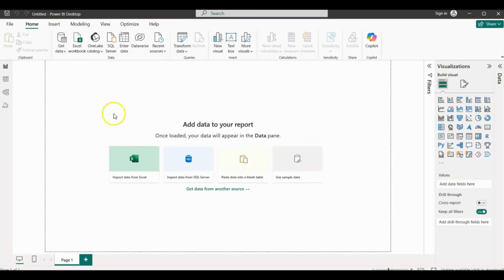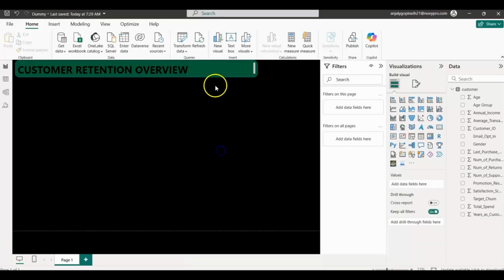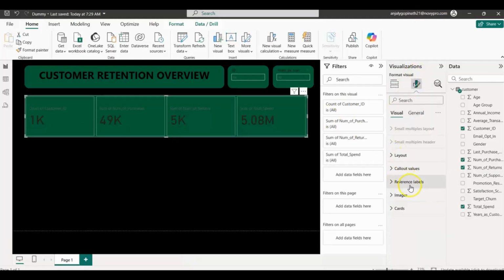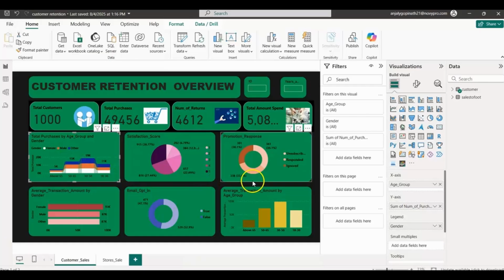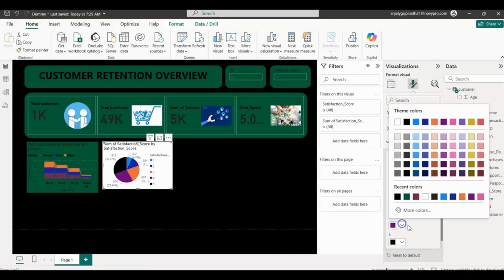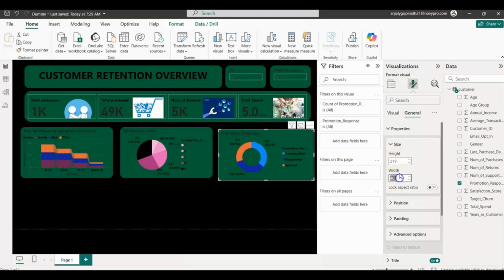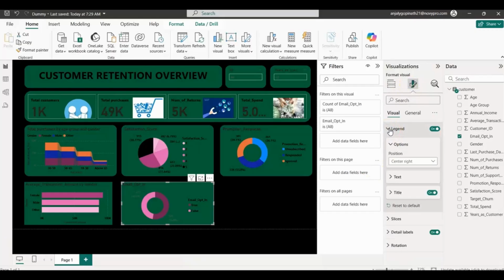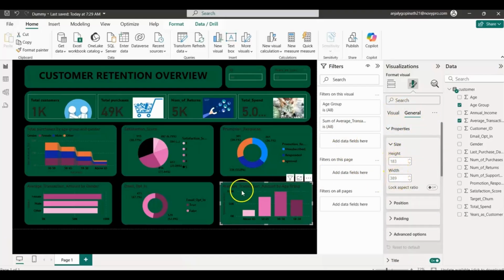Customer Retention Dashboard in Power BI | Analyzing Purchases, Returns & Satisfaction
In this video, I’ll walk you through a Customer Retention Dashboard built using Power BI with the customer.csv dataset.
We’ll explore how businesses can analyze customer behavior, purchase trends, and satisfaction to improve retention strategies.

🔎 Key Insights Covered in the Dashboard:

📊 Total Customers, Purchases & Returns overview

👥 Purchases segmented by Age Group & Gender

⭐ Customer Satisfaction Scores breakdown

📧 Email Opt-In & Promotion Response Analysis

💰 Average Transaction Amount by Gender and Age Group

📈 Total Spend Insights for better decision-making

This dashboard helps businesses identify loyal customers, understand spending behavior, and improve retention strategies through data-driven insights.

👉 If you’re learning Power BI, Business Analytics, or Customer Retention strategies, this tutorial will be super helpful!

customer retention dashboard in Power BI
Power BI customer retention analysis
Power BI dashboard tutorial
Power BI project for beginners
business intelligence dashboard
Power BI customer analytics
customer behavior analysis in Power BI
customer satisfaction dashboard Power BI
Power BI total purchases analysis
Power BI data visualization tutorial
Power BI retention rate dashboard
Power BI dataset project
Power BI marketing dashboard
Power BI data analytics project
Power BI average transaction analysis
customer churn analysis Power BI
Power BI KPI dashboard
Power BI email opt-in analysis
Power BI promotion response dashboard
Power BI sales analysis project